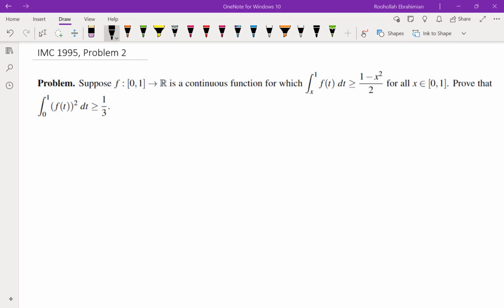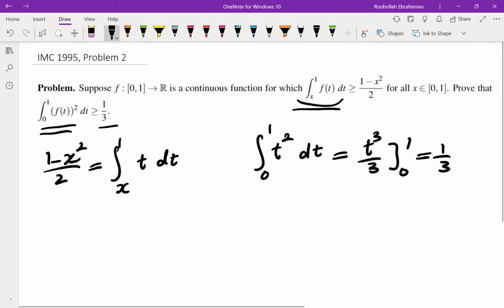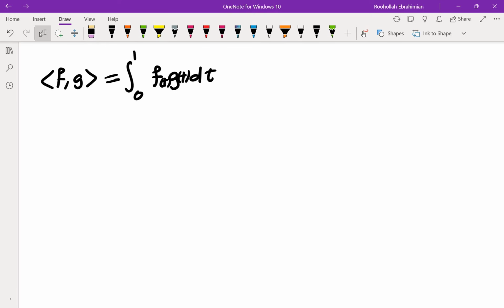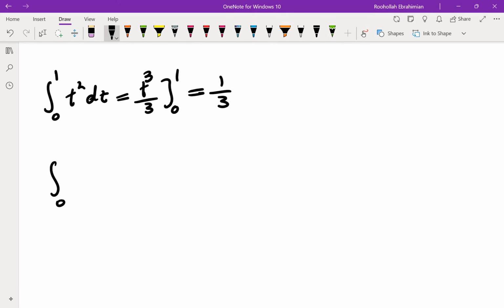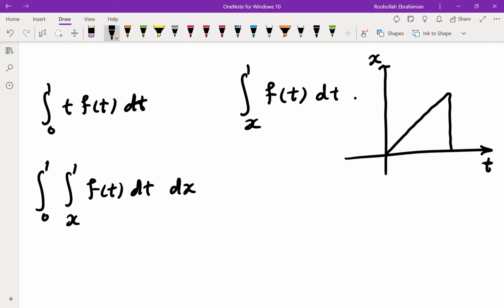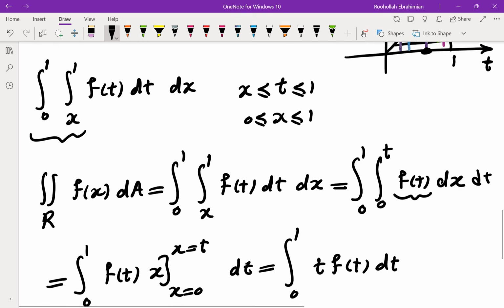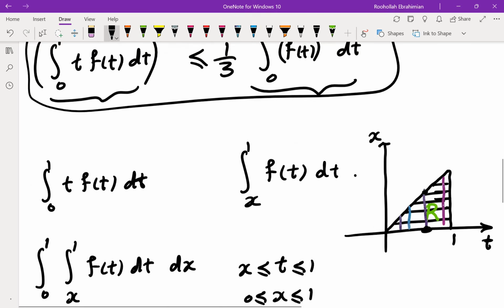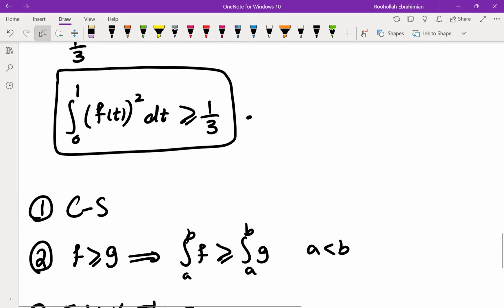IMC 1995, Problem 2; Prove the Inequality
In this video I go over problem 2 from 1995 International Math Competition for University Students. This is an inequality math competition problem. The solution makes use of the Cauchy-Schwarz Inequality, Fubini's Theorem as well as the monotonicity of integrals.